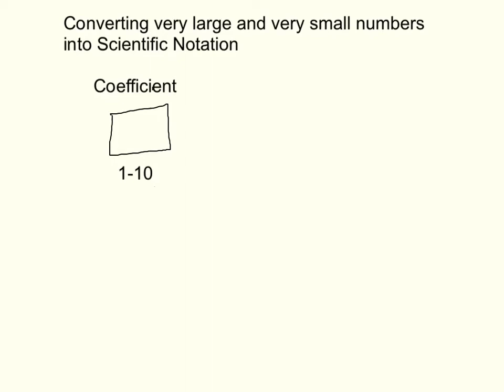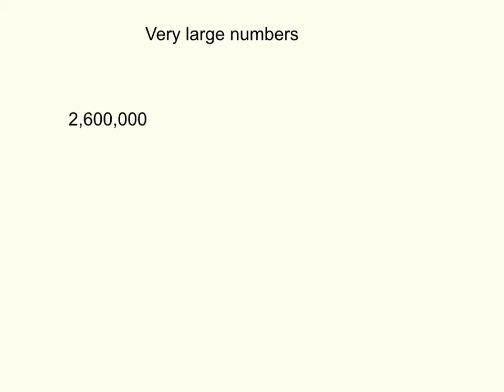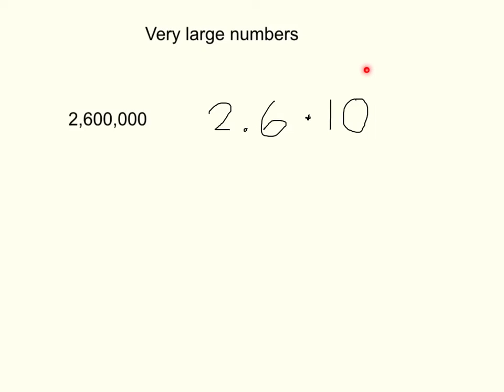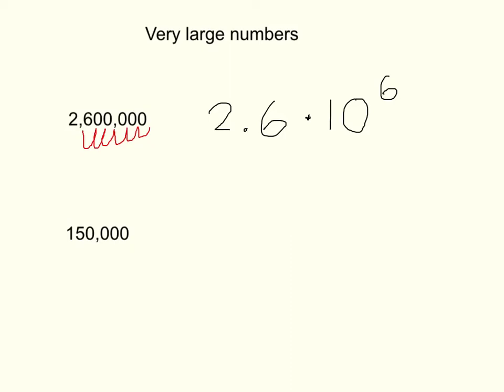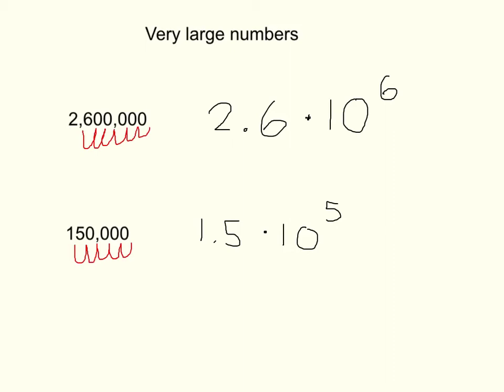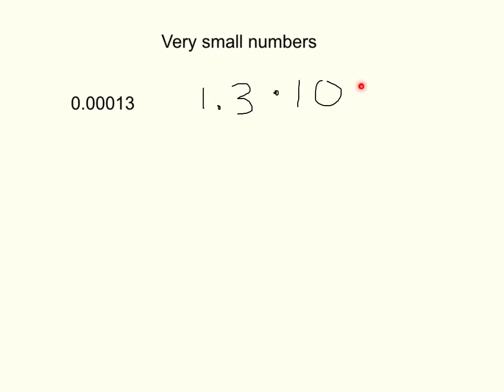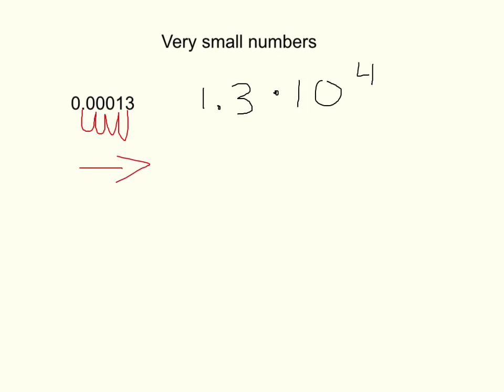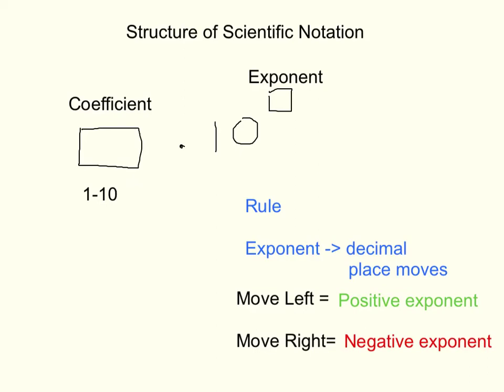Converting into scientific notation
writing scientific notation